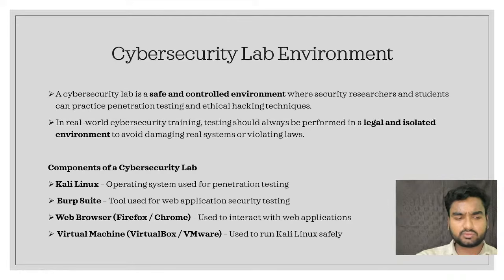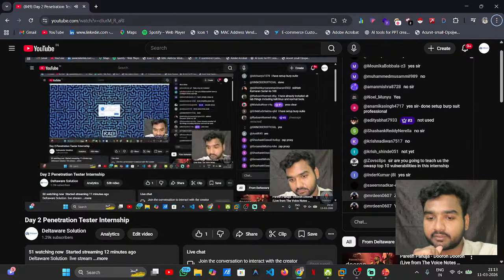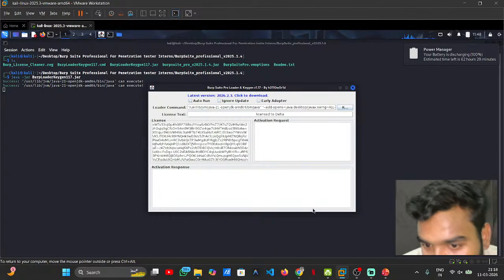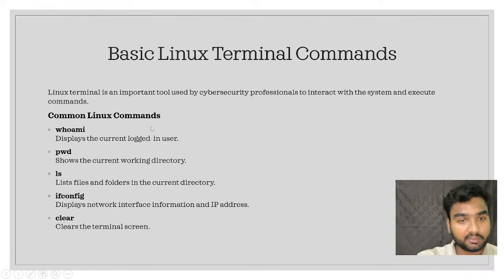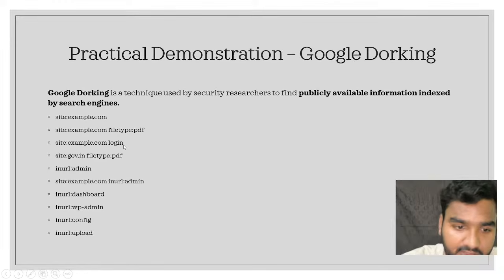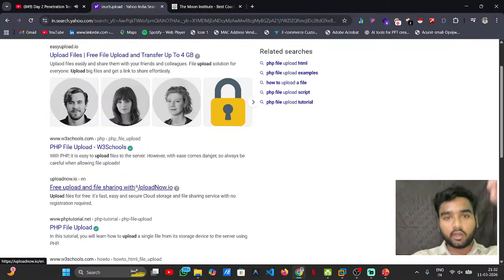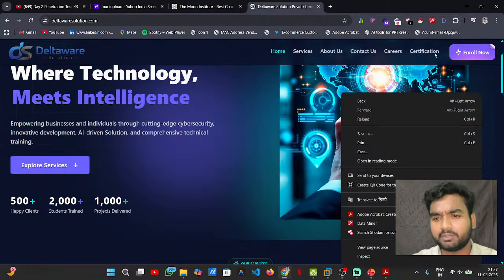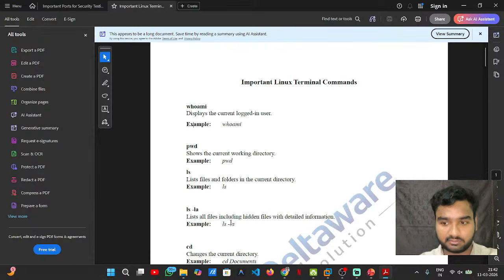Day 2 Penetration Tester Internship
Deltaware Solution  live stream